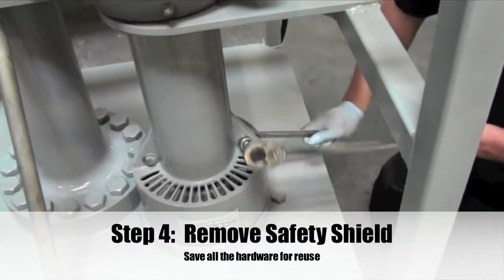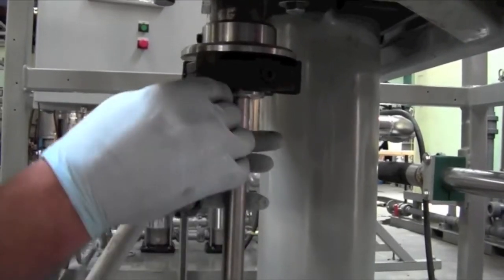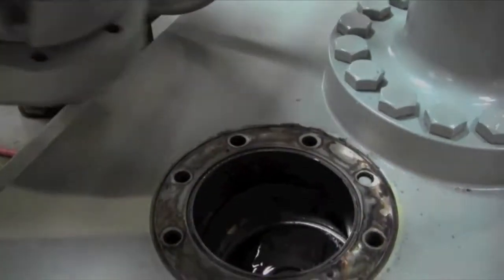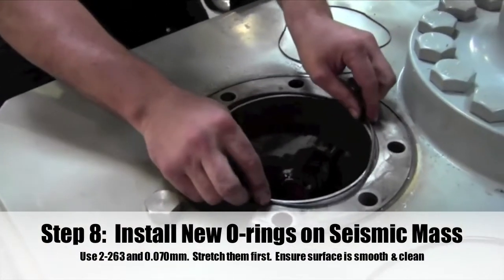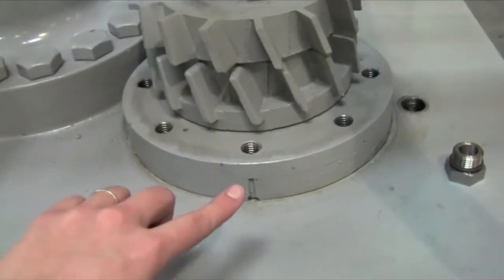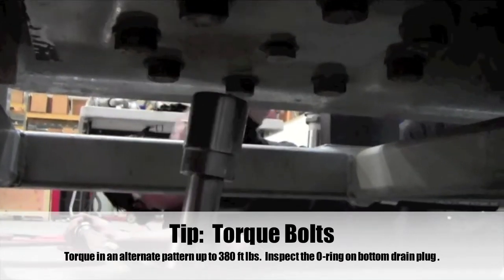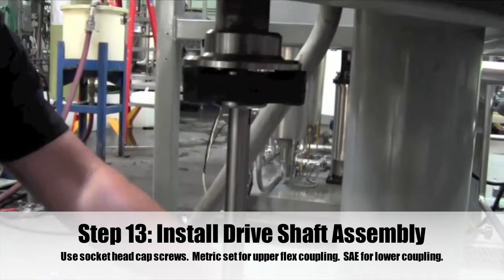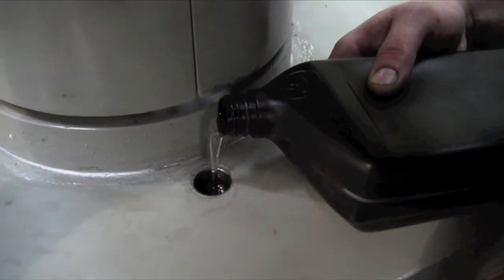Bearing Replacement.mov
How to video on how to replace Series i 84" VSEP eccentric bearing.